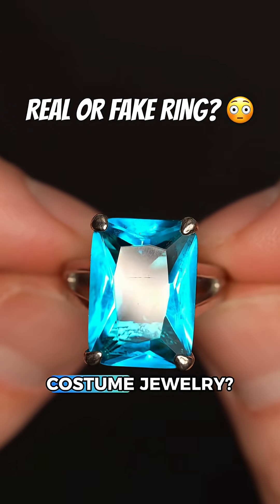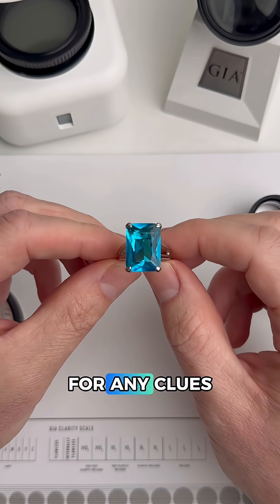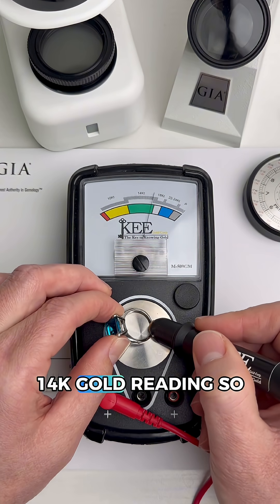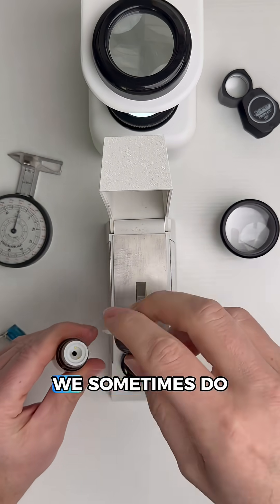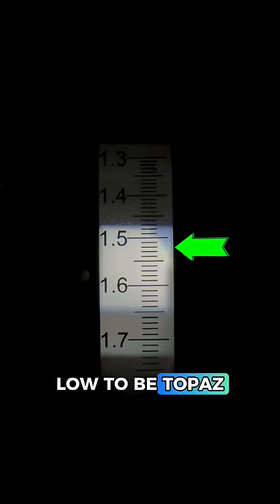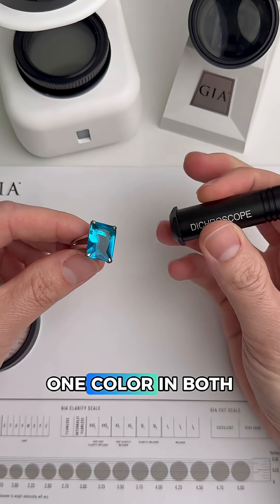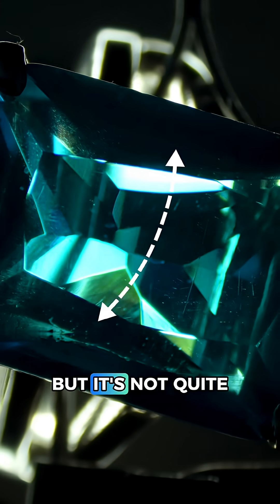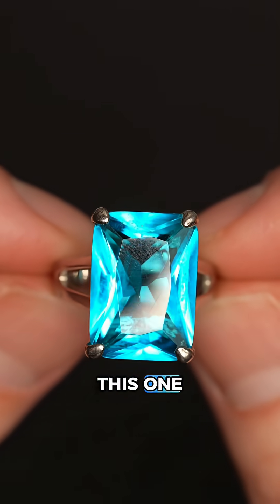Is This Ring Real or Fake?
This is 100% costume jewelry. The setting is a silver or gold plated alloy metal. The “gem” is most likely man made glass due to the bubbles and flow lines we observed in the microscope. However, there is a small chance it could be plastic…

🔍Why can’t we tell if this is glass or plastic?

Glass and plastic share the same characteristics in the microscope. The only way to know for sure is to remove the imitation gem from the setting and figure out the material’s specific gravity aka ‘SG’. This  requires a hydrostatic scale and a simple math equation.

Most plastics have a density lower than or close to the density of water density. If it’s plastic, it will float or stay suspended in the water.  Glass will sink to the bottom.

You can also be less scientific and tap it against your tooth. But doing that with someone’s old costume jewelry…🤮